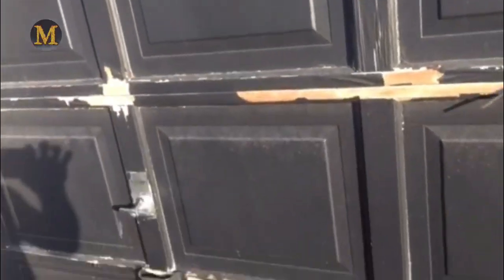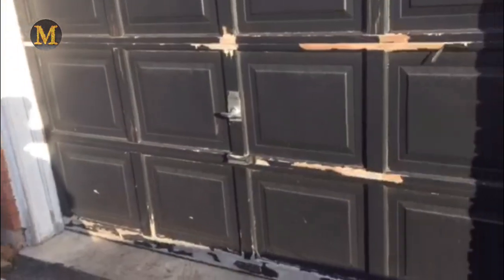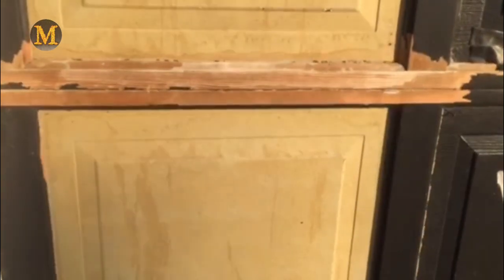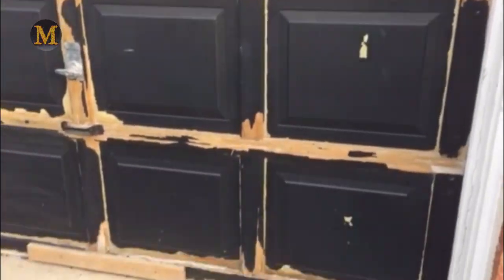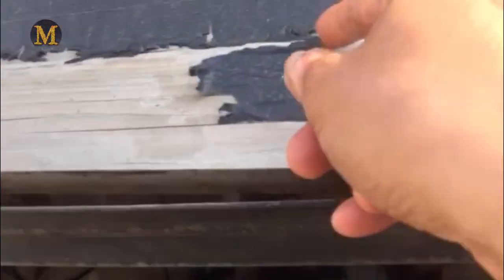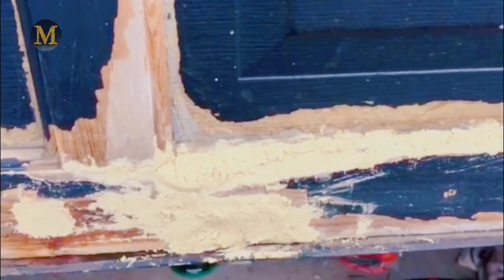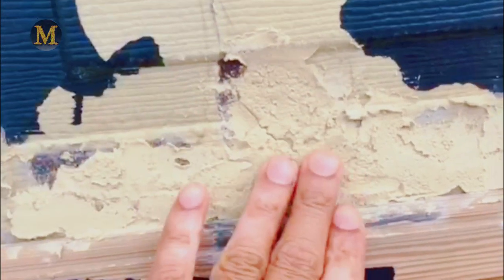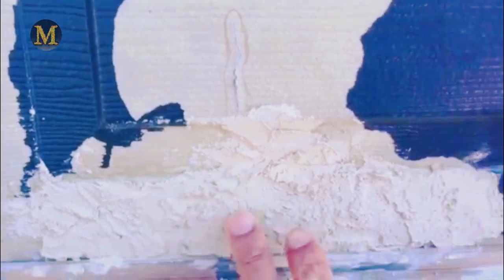DIY RESTORING OLD GARAGE DOOR|| RE-PAINTING||HOW TO FIX|PART1